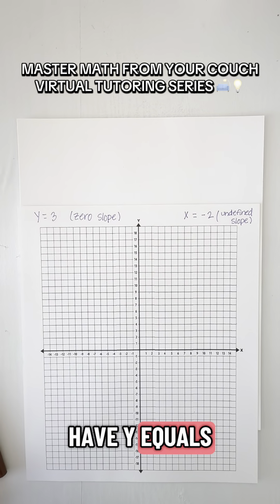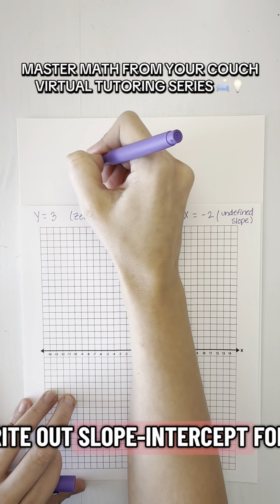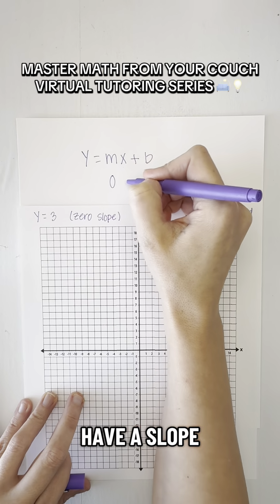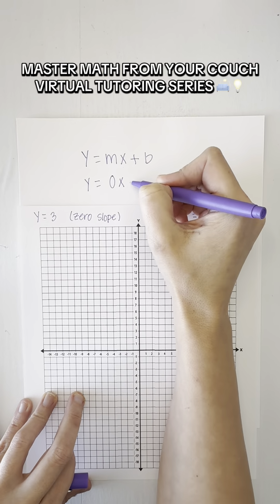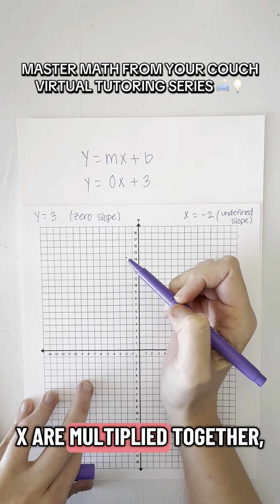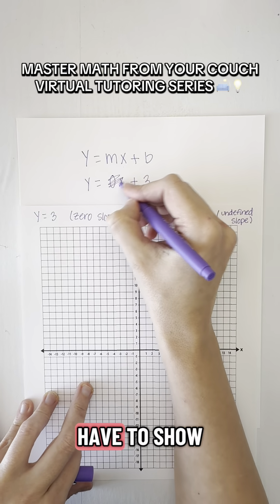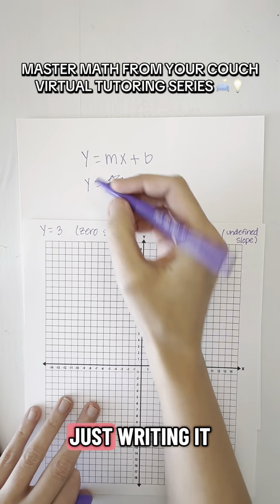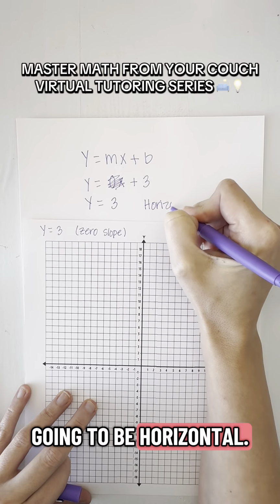Zero Slope, Undefined Slope, Algebra, Graphing, Math Help